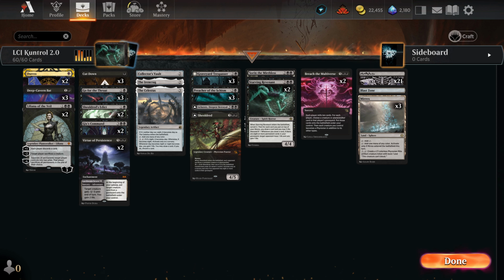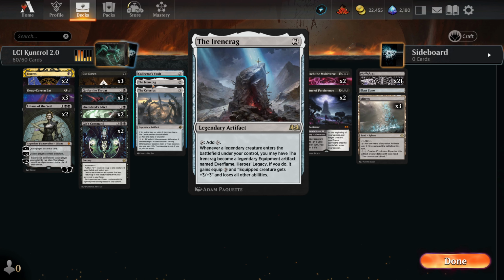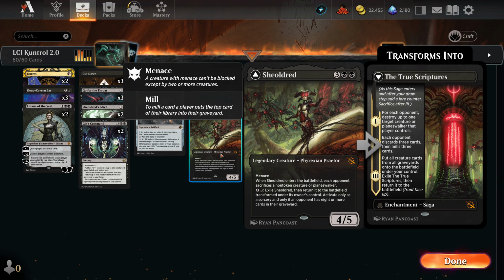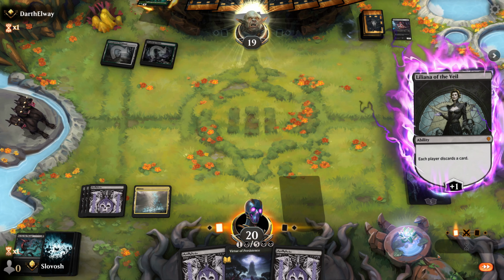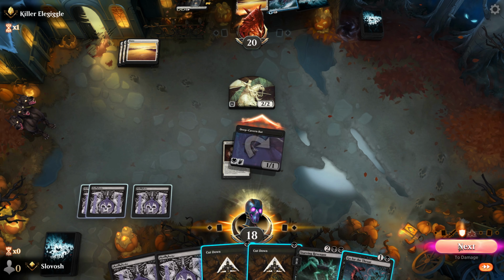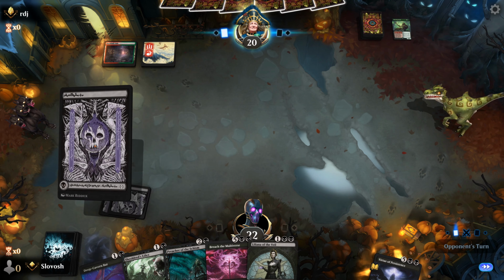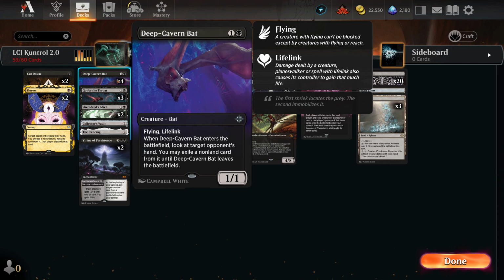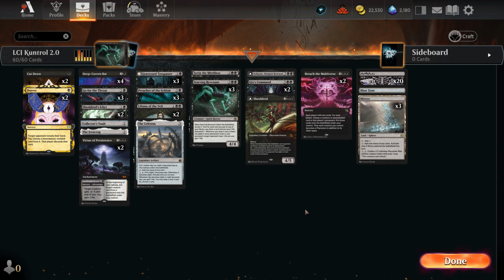Magic Arena | Midrange Control | Standard BO1 [LCI]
Using this mono black control list to rank up on the Arena ladder.

0:00 - Deck breakdown
9:05 - Game 1 (Abzan midrange)
14:16 - Game 2 (Azorious midrange)
16:12 - Game 3 (Naya Discovery)
21:21 - Game 4 (Dimir Draw)
30:22 - Wrap up / Deck changes